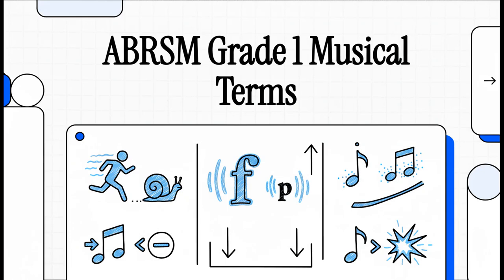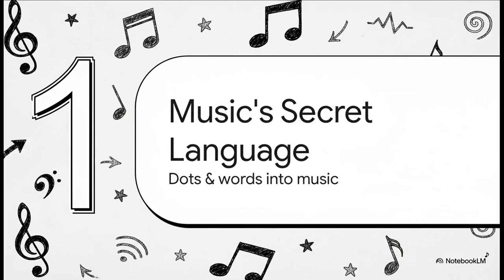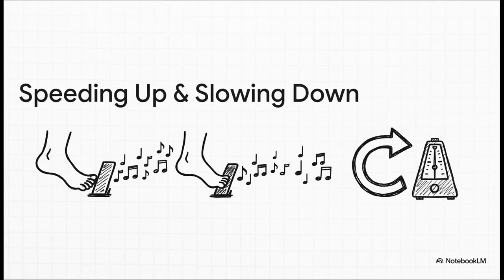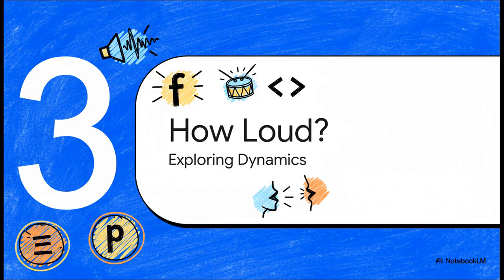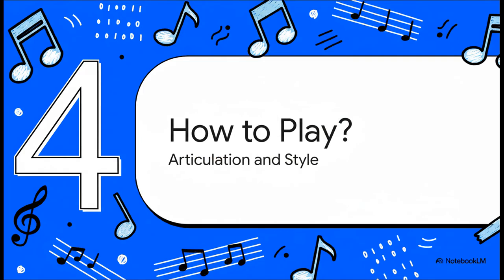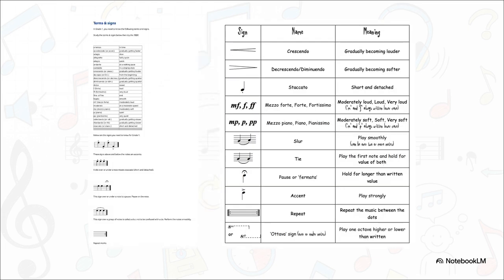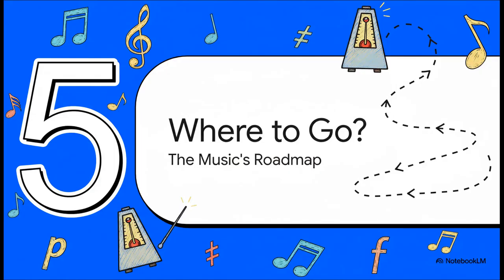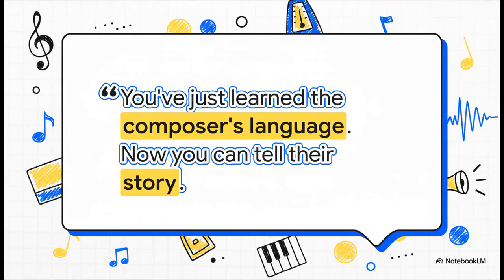Musical Terms Decoded (In 6min!)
Welcome to this fun 6-minute guide where we break down every single Grade 1 ABRSM music theory word — with clear examples, visuals, and a sprinkle of humour!

Whether you’re a beginner, teacher, or parent helping a young musician, this video will make those tricky Italian terms and theory phrases easy to remember and actually fun to learn 🎶

- SuperClef